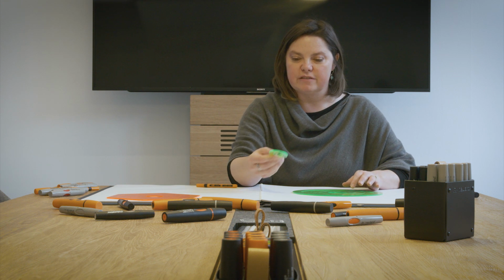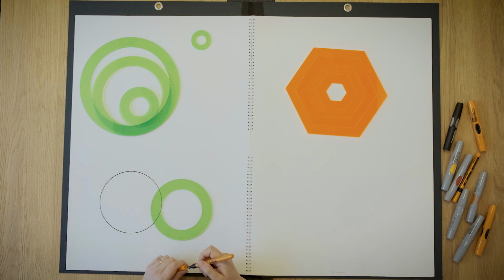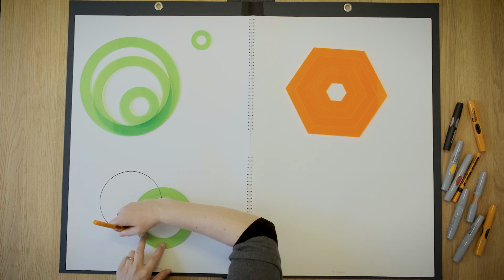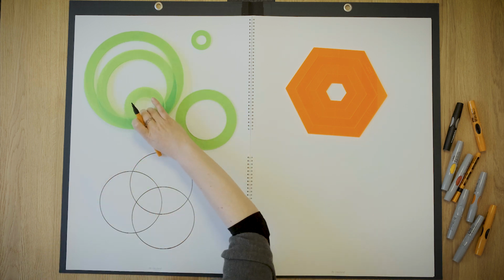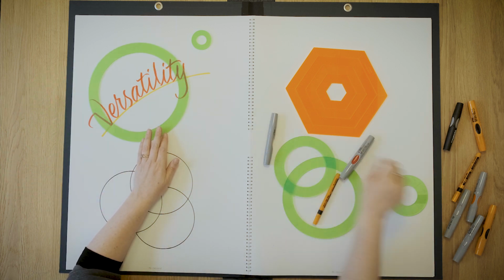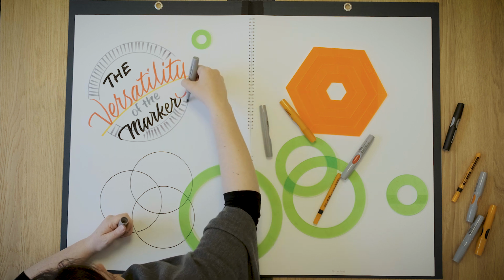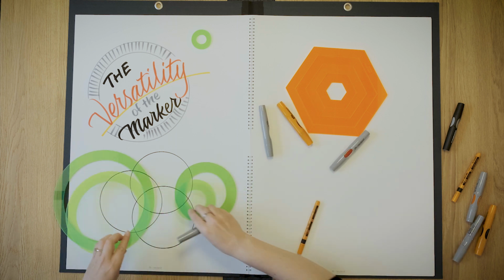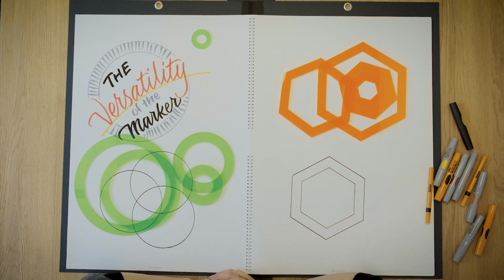Kreise und Hexagons – mit Orbits und Hexits geht's leicht und schnell!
Kann man eigentlich lernen, perfekte Kreise und Sechsecke zu zeichnen? Gar nicht nötig! Mit unseren praktischen Schablonen „Orbits“ und „Hexits“ gelingen Diagramme, Waben, Container und Banner immer und sehen ordentlich und sauber aus – ob auf großformatigen Tafeln wie GraphicWalls, Pinwänden oder Flipcharts oder in kleinen Formaten, wie z.B. Sketchbooks. Und dank der handlichen Größe und der Transportvorrichtung kannst du sie ganz einfach transportieren. Das und vieles mehr für graphicrecording graphicfacilitation visualization findest du Entstanden in Zusammenarbeit mit und
© Neuland GmbH & Co. KG, 2019